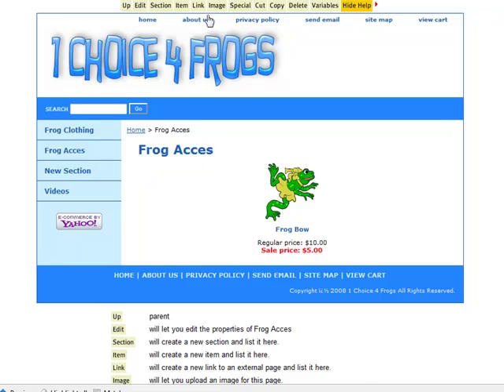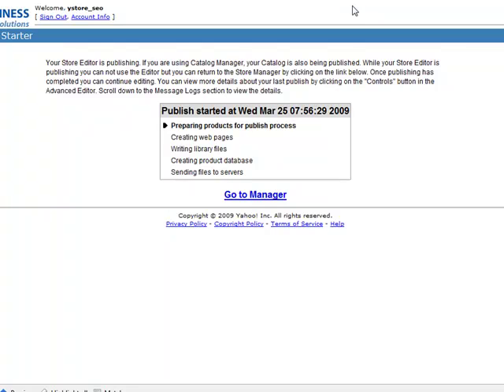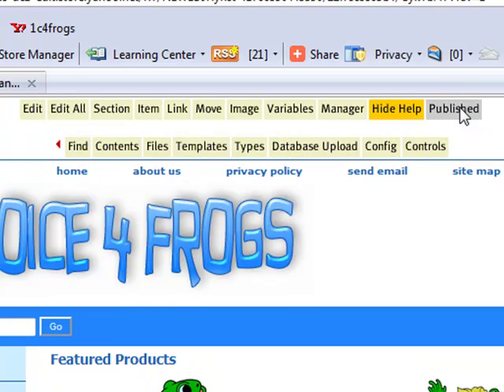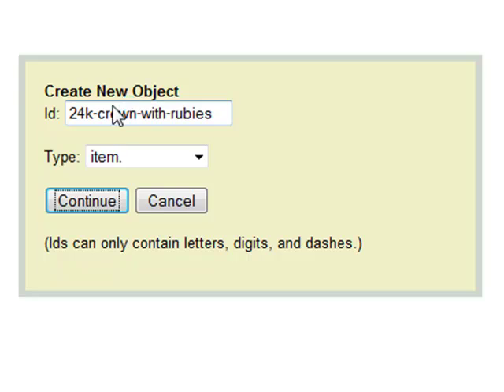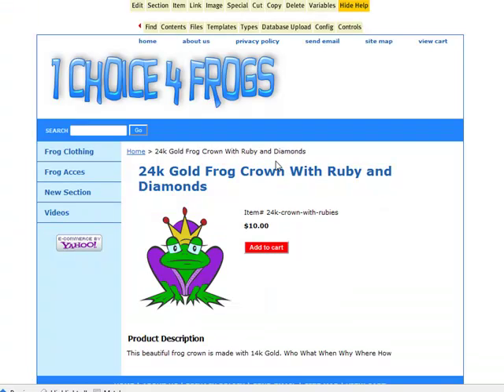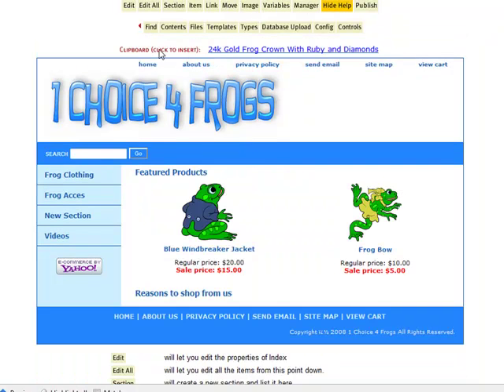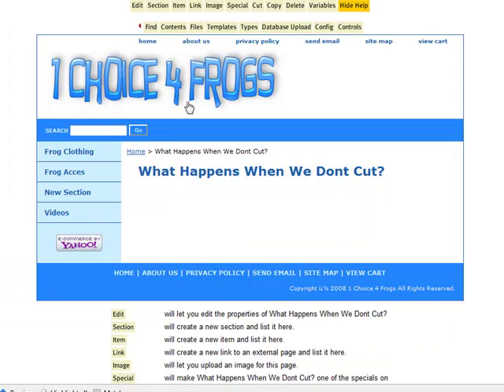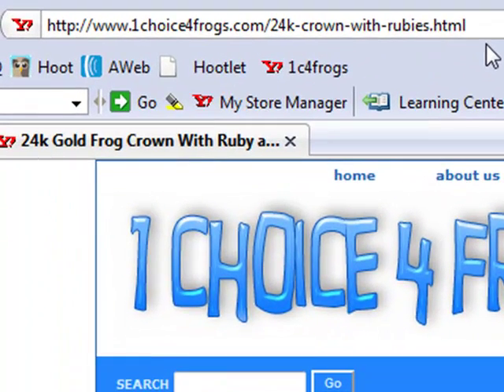Create SEO Friendly URL's For Your Yahoo Store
Instead of Yahoo creating a URL that confuses you, your customer, and the search engines... Learn how to create your own unique SEO friendly ids in the Yahoo Store Editor.